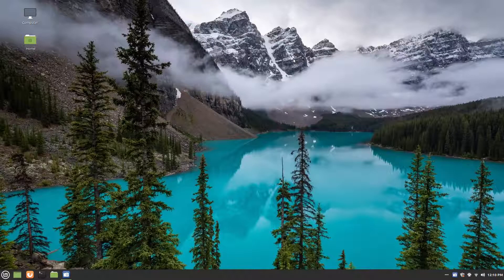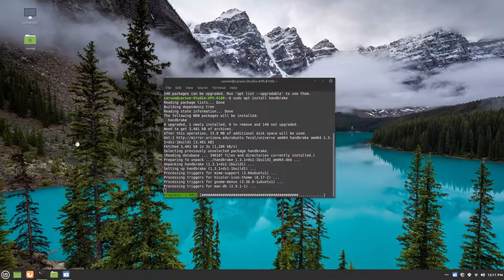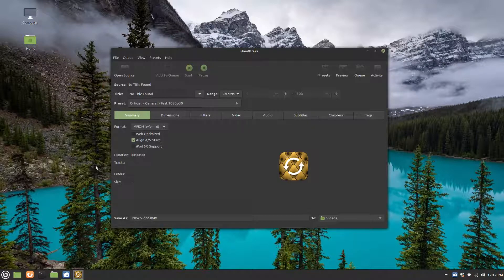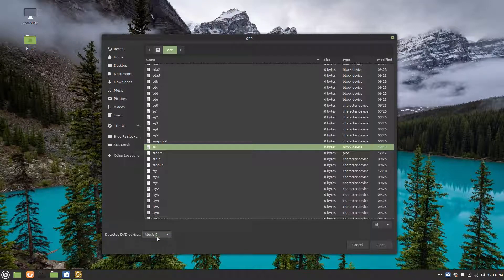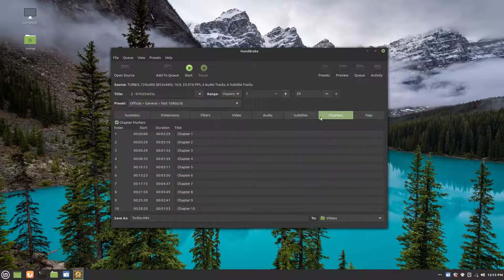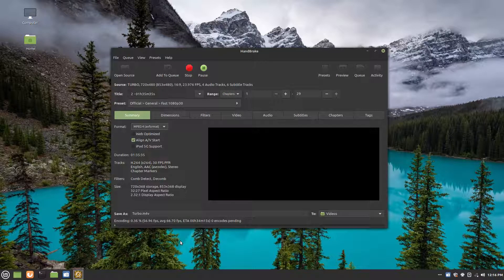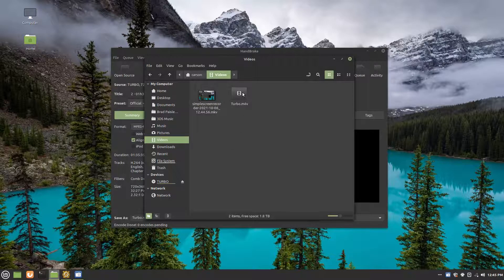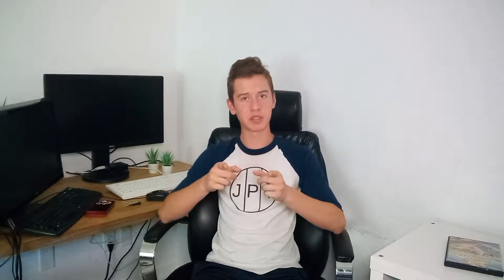How to Rip DVDs to Your Linux PC | Just Plain Tech (JPT)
Got any old DVDs you want to backup, copy, or watch on your phone? Along with a software called Handbrake, your Linux computer can easily get the job done.

Chapters: mm:ss
Introduction: 00:00-01:05
Installing Handbrake: 01:06-01:46
Ripping the DVD: 01:47-03:49
Ending: 03:50-04:50